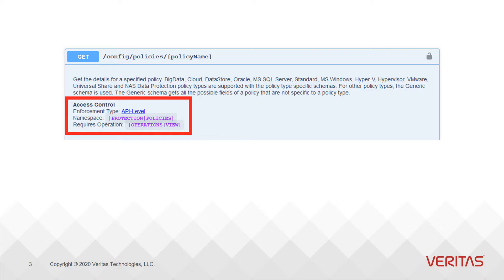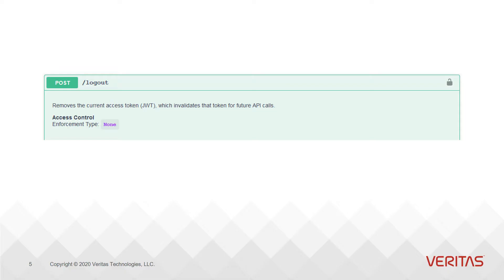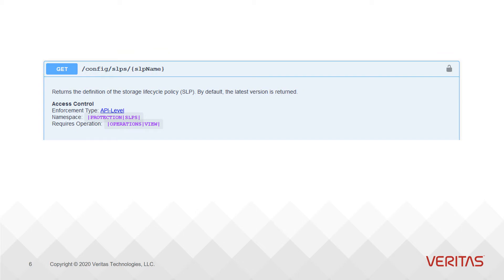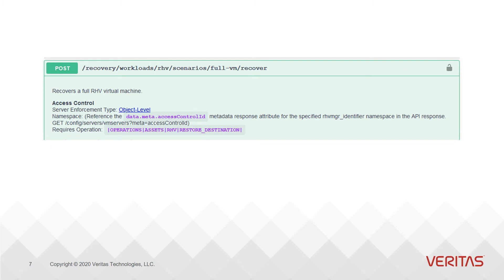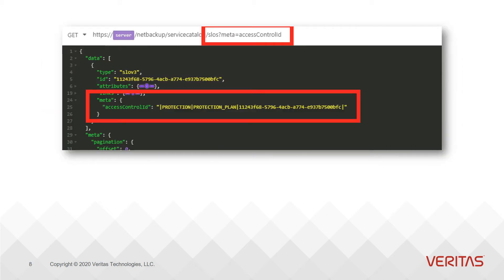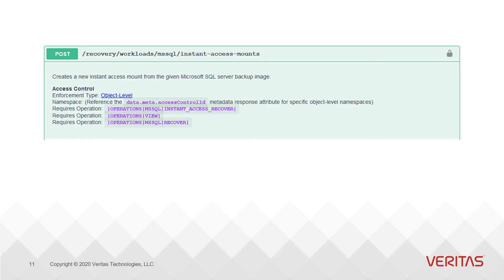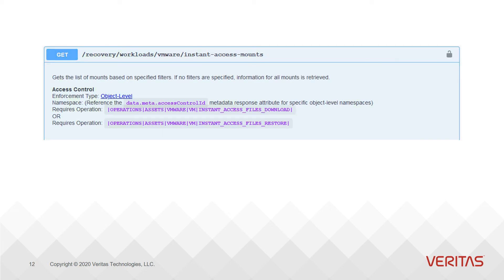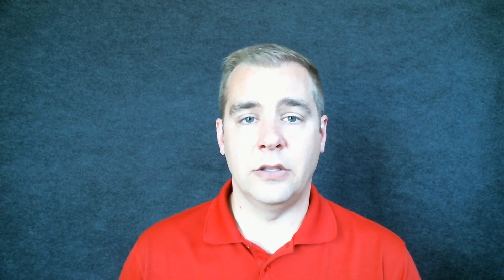NetBackup RBAC Documentation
Walk through of NetBackup's Role-Based Access Control API documentation, how interpret and apply it.